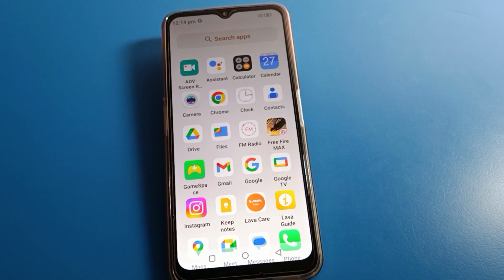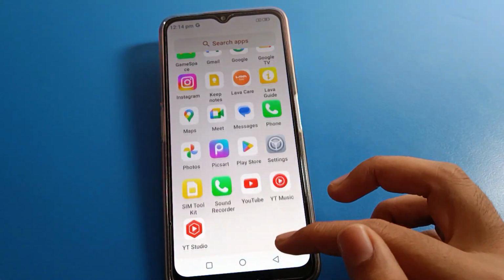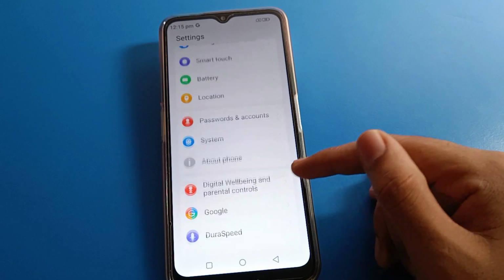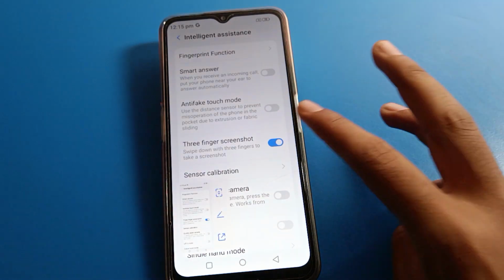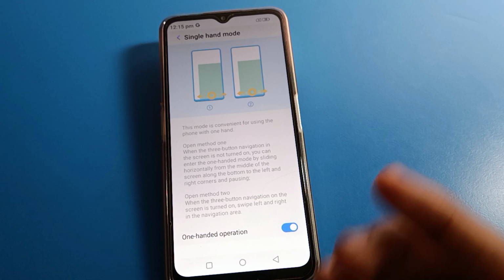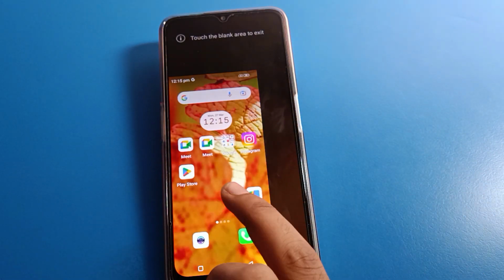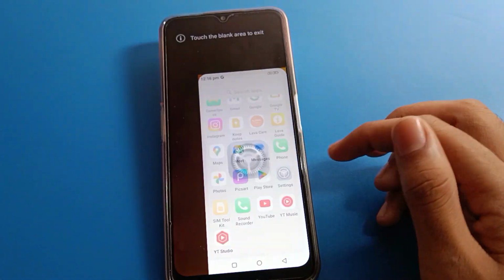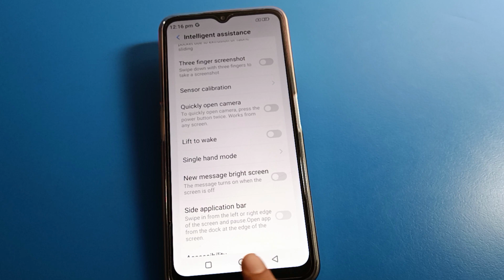How to enable one hand mode Lava Blaze Nxt, shortcut setting